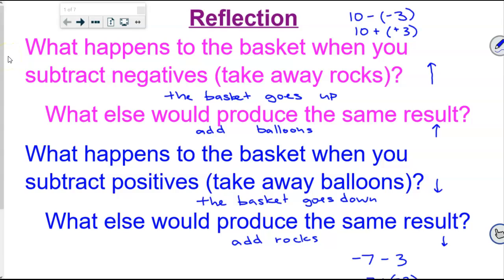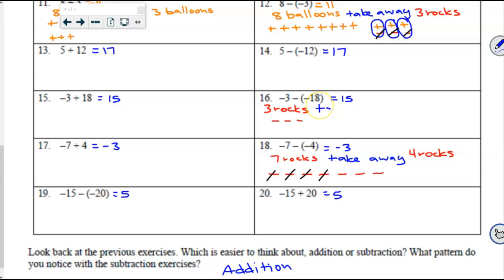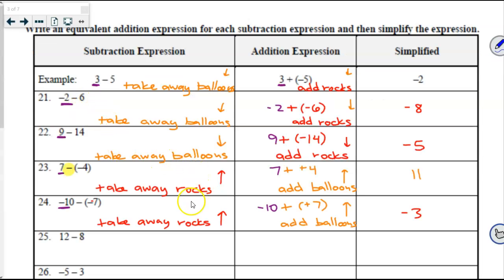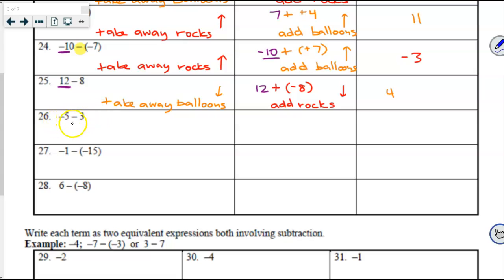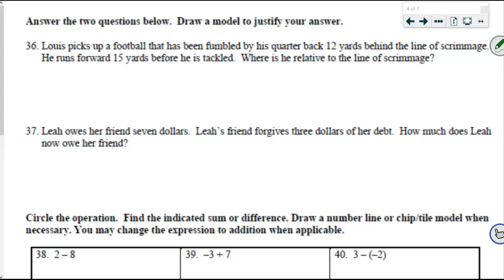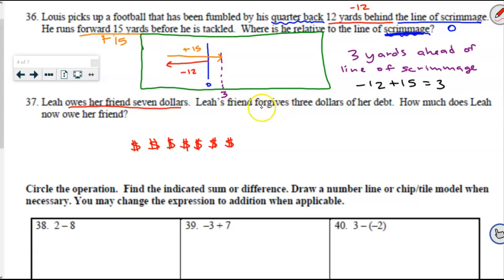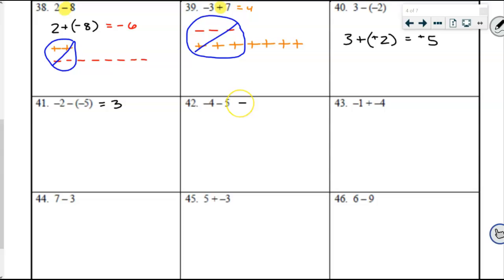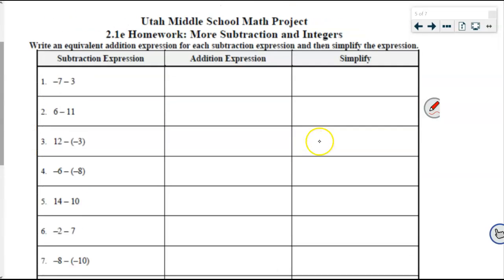UMSMP 2.1e More Subtraction with Integers Part 2 of 2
Utah Middle School Math Project 2.1e More Subtraction with Integers Part 2 of 2